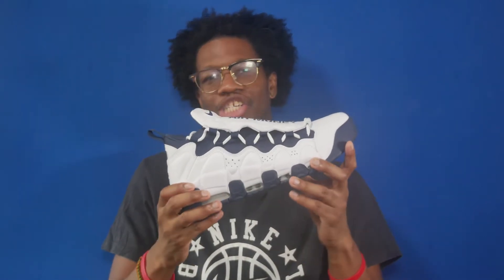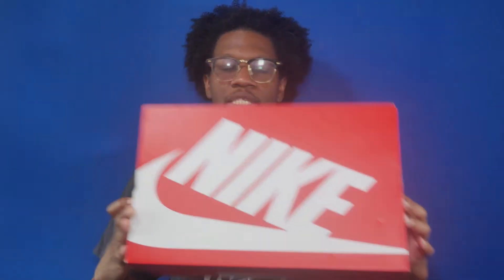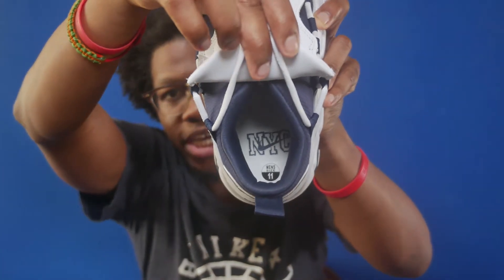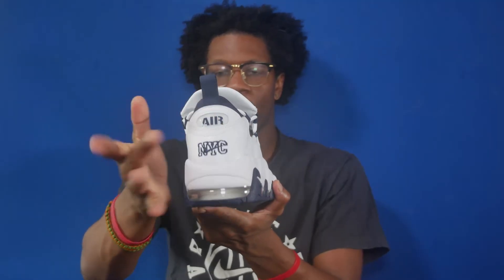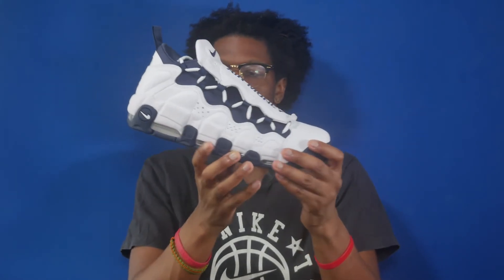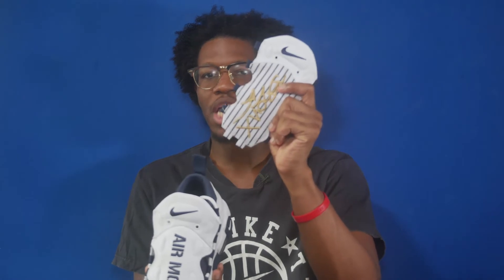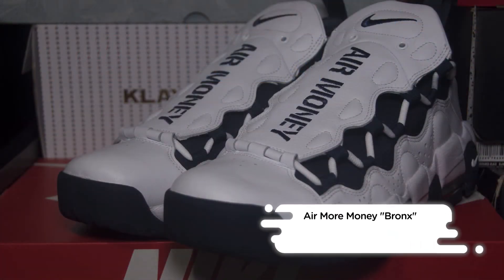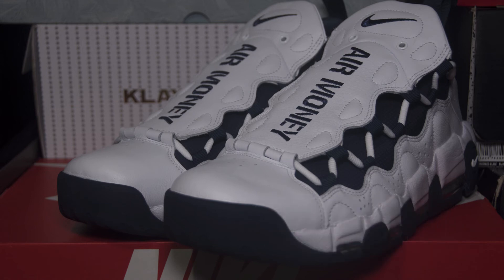Air More Money 'Boogie Down Bronx' | Solepost Unboxings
John from Solepost is back for the Nike Air More Money "Bronx"  unboxing and review.  This pair pays homage to the borough of Bronx, as well as the New York Yankees. The Nike Air More Money "Yankees"  is now available for a retail price of $160.